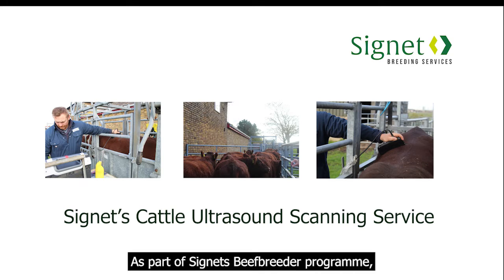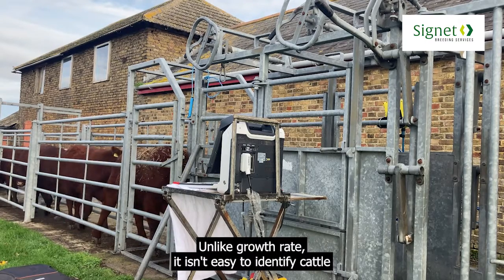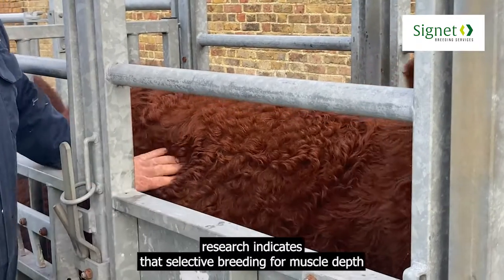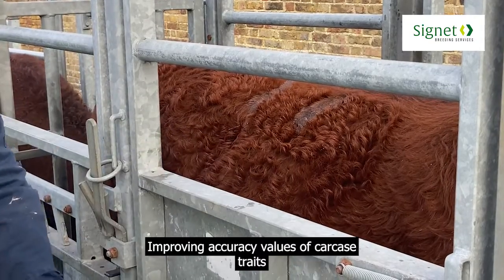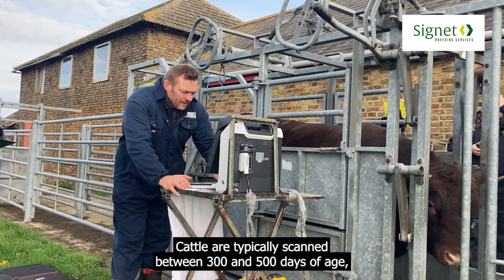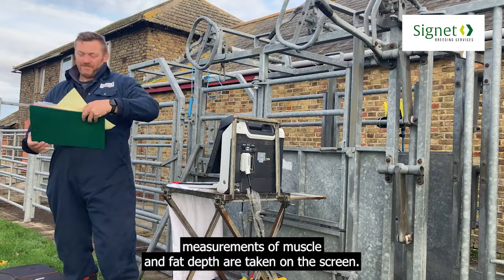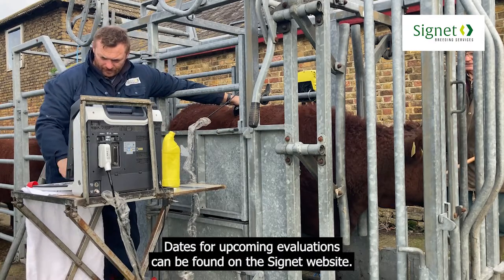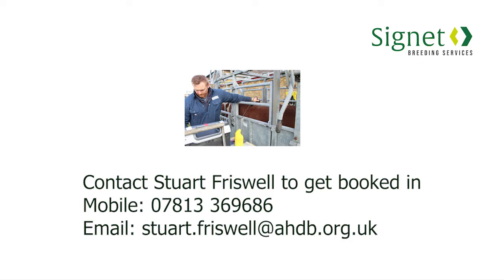Signet Cattle Ultrasound Scanning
Ultrasound scanning services provide cattle breeders with the opportunity to assess the carcase quality of their cattle by measuring muscle and fat levels in the live animal. This information is then analysed to identify superior breeding lines.

Unlike growth rate, it isn’t easy to identify cattle with superior muscling across the loin. Ultrasound images enable breeders to select animals with superior loins and avoid those with a high level of carcase fat.